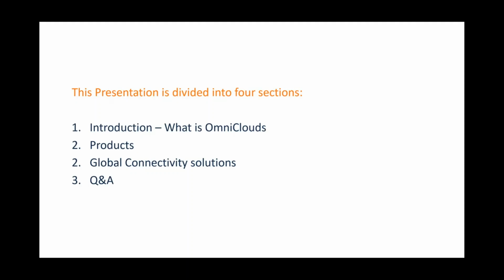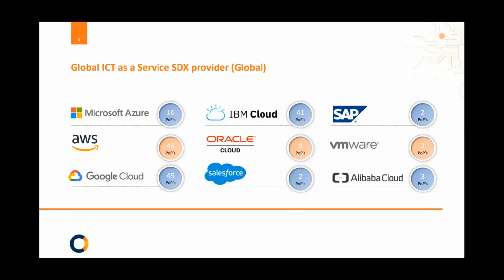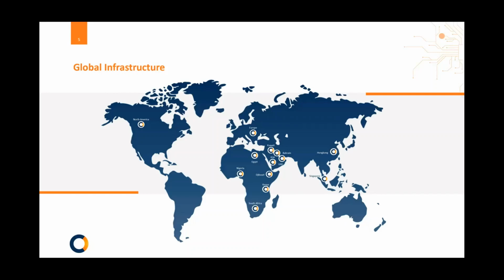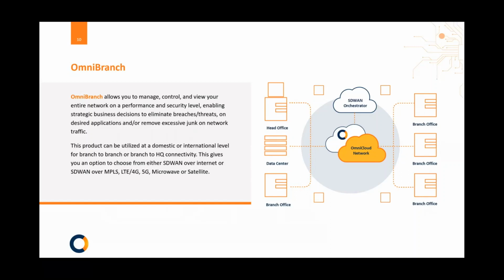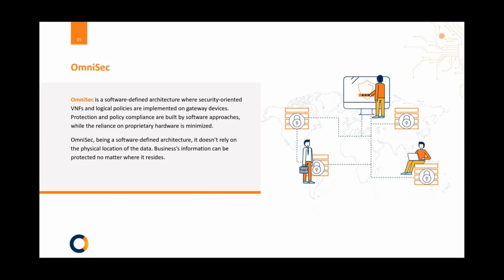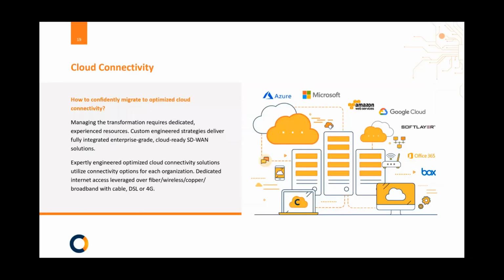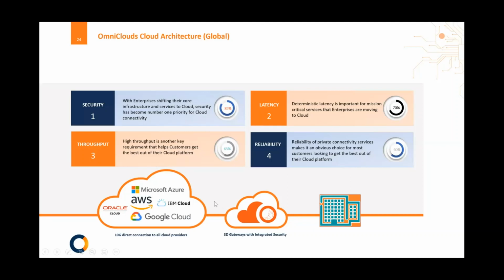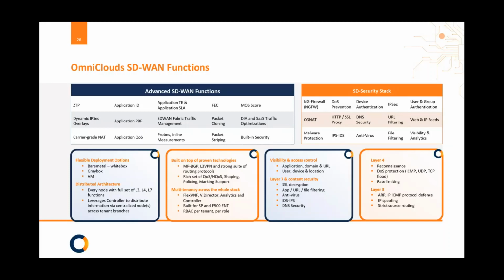Global Connectivity Solutions with Omniclouds Webinar Full Recording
Tuesday, April 20th 2021 - 2:00 PM (+04)

After the COVID pandemic, businesses have had to look for customers across borders to stay afloat in a declining economy. With OmniClouds we provide optimized solutions for better global connectivity to assist you in reaching your end customer anywhere in the world!

Watch our exclusive FREE webinar, "Global Connectivity Solutions with OmniClouds ", and find out how we take businesses global!